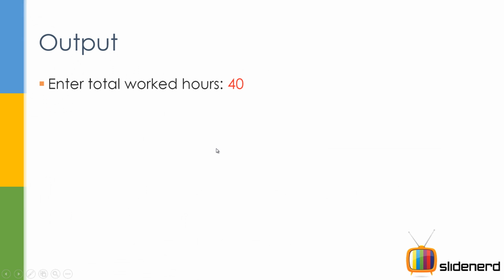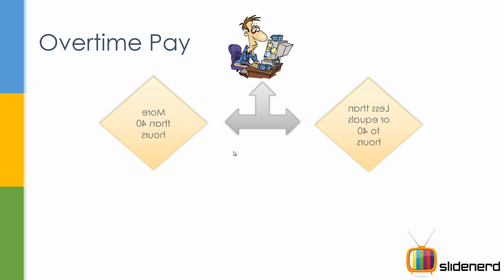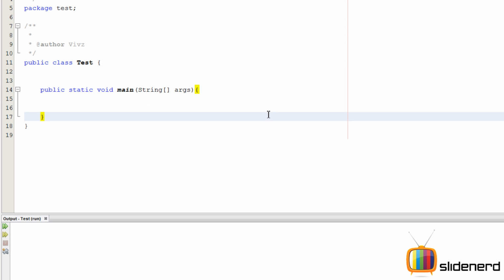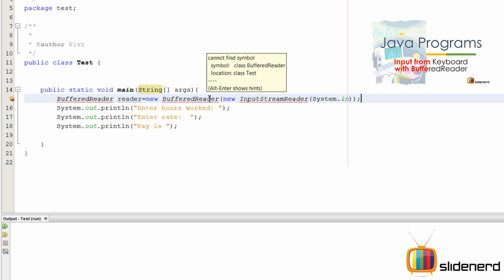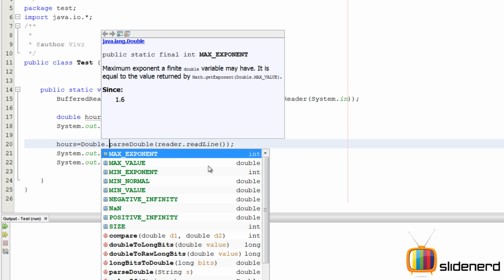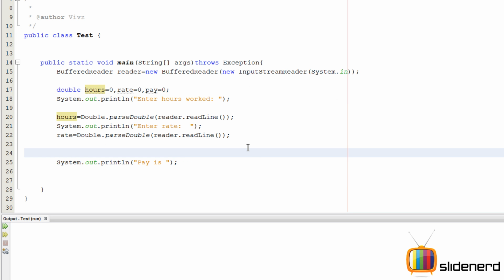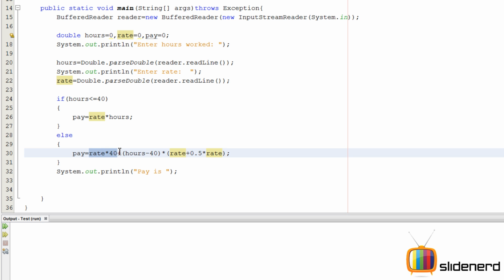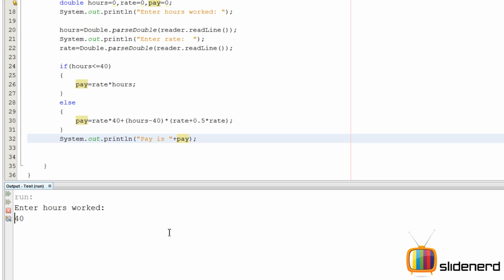26 Java if Example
This Java Tutorial video shows a simple Java program to calculate overtime bonus for an employee who works more than 40 hours per week. The bonus is taken as 50% more salary per hour for every extra hour worked